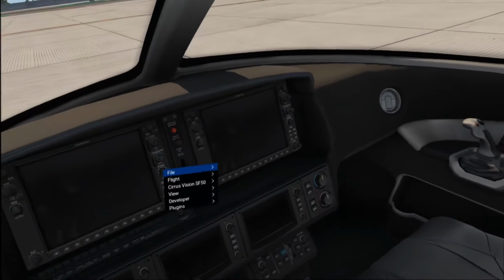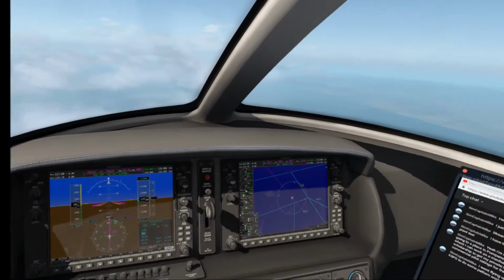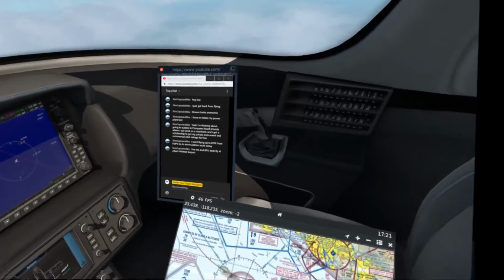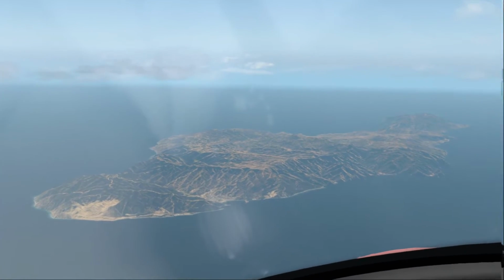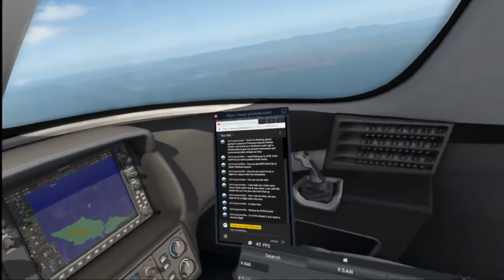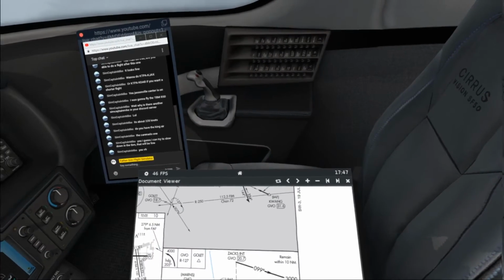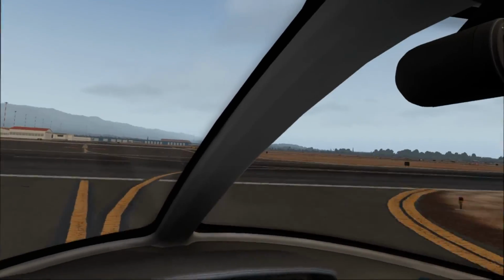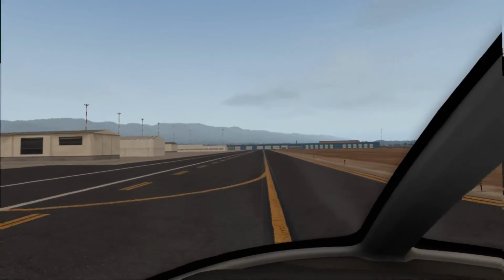FSFS LIVE: First Flight - Cirrus SF50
First Flight - Taking a trip from KSAN to KSBA in the Cirrus.